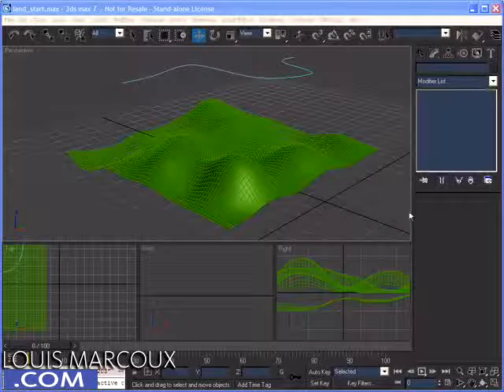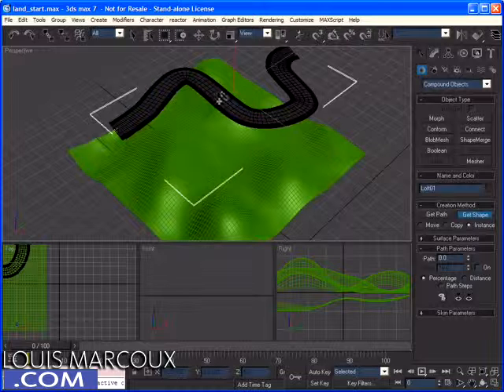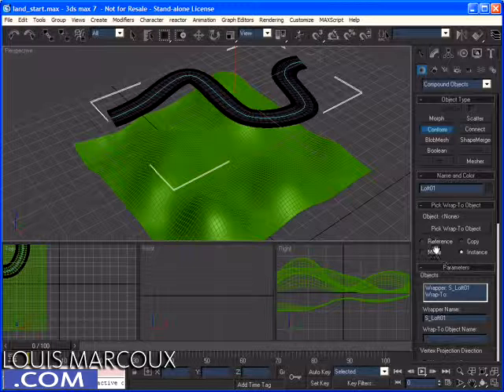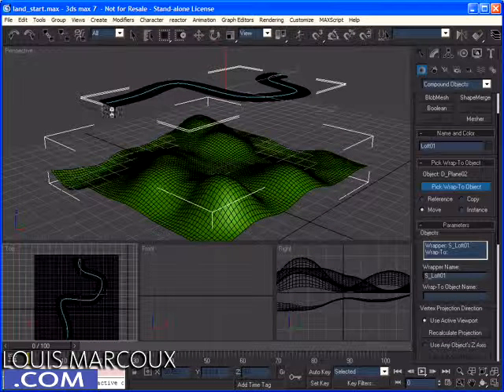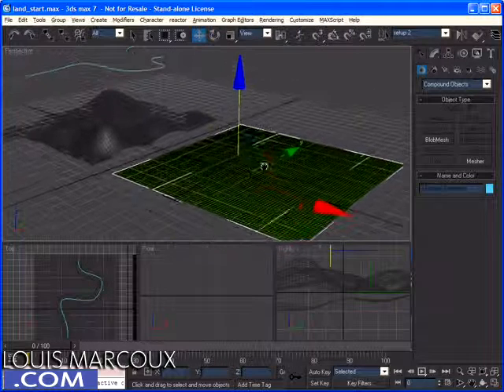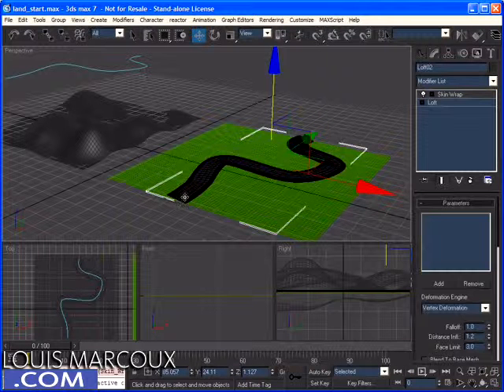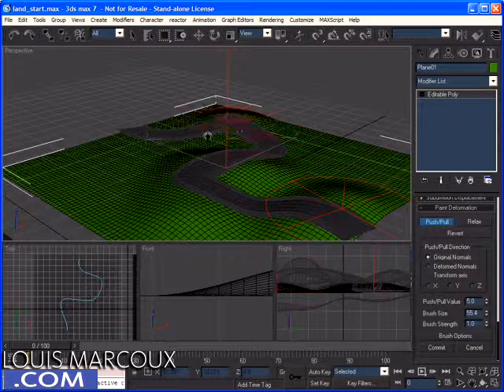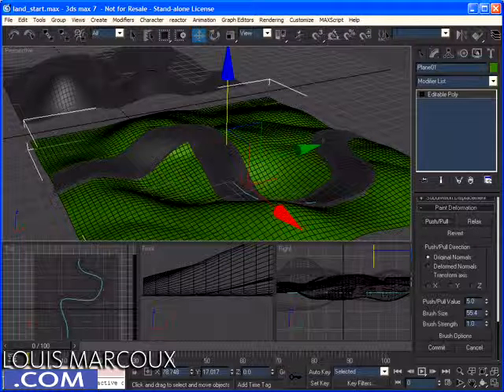Road And Terrain Part 1